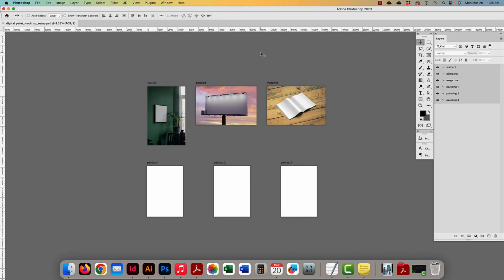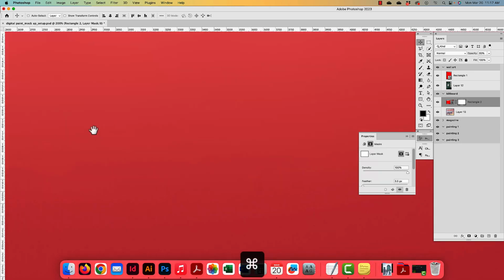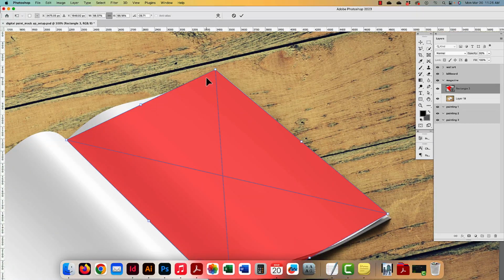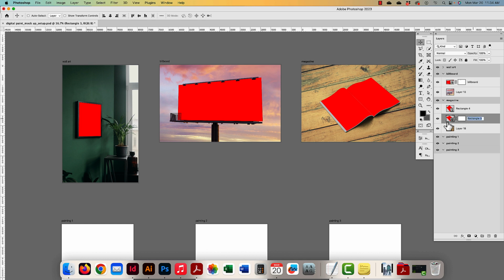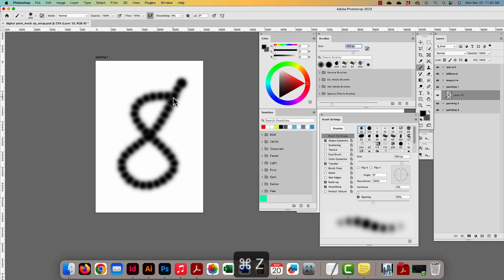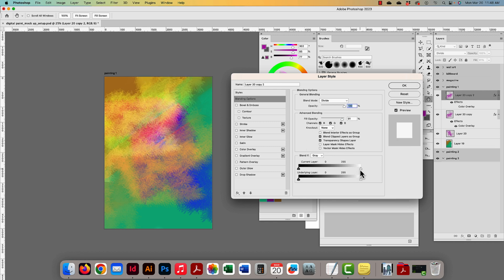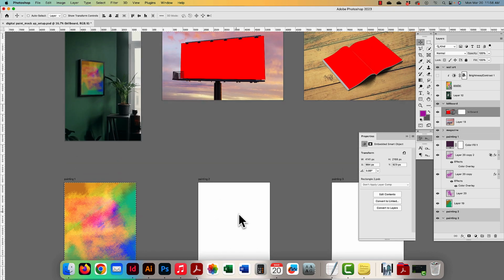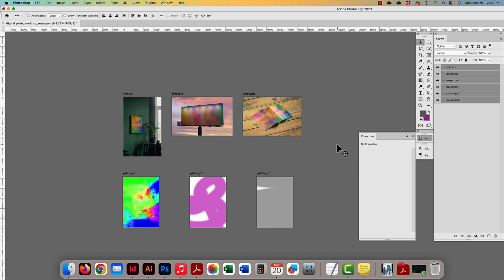Adobe Photoshop – Digital Painting and Mock-Ups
This video shows how to create digital paintings and then use them on mock-ups in Adobe Photoshop CC 2023.

0:00 Create Mock-Ups using Smart Objects
1:18 Mock-Ups with Distort
5:09 Mock-Ups with Distort and Mask
11:30 Mock-Ups with Distort and Warp
20:22 Digital Painting Basics
31:00 Blending Modes
32:22 Layer Styles
33:00 Blend If
35:00 Adjustment Layers
36:00 Place Digital Painting into Mock-Ups
47:00 Export Artboards to PNG